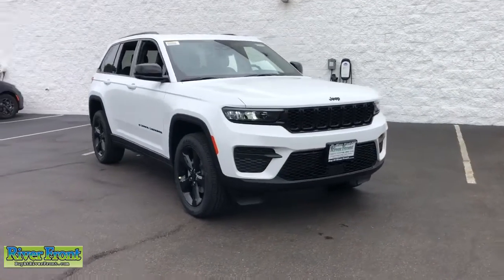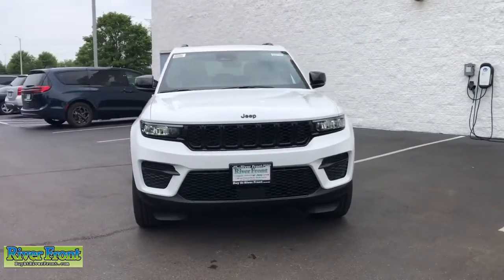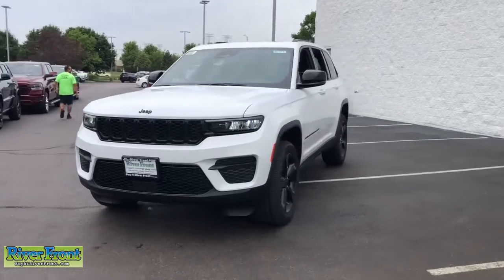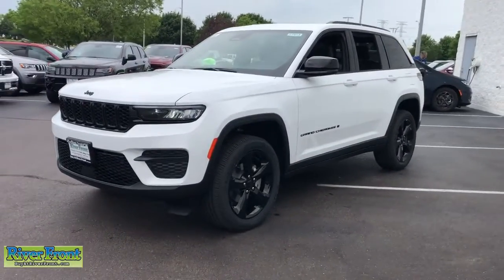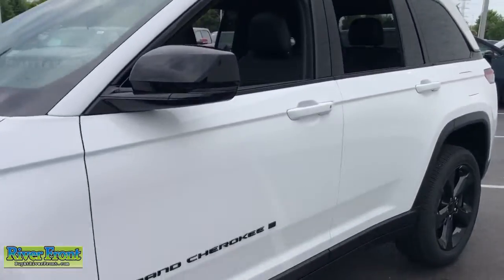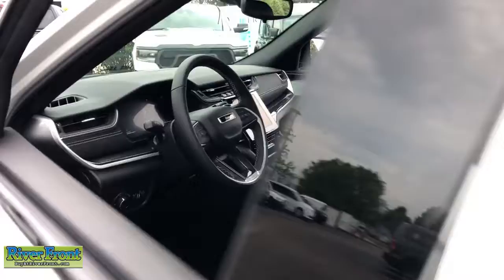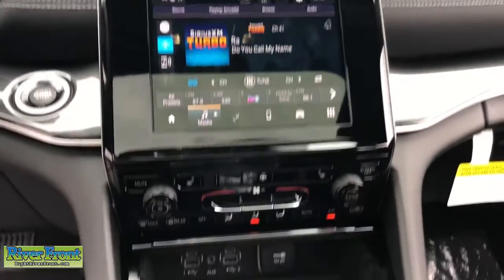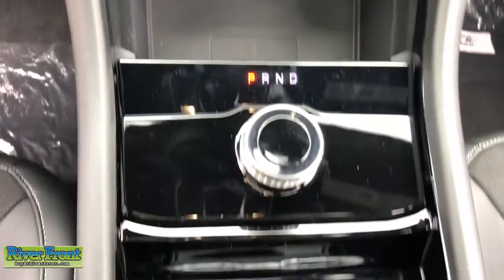2022 Jeep Grand Cherokee St. Charles, Aurora, Glendale Heights, Naperville, North Aurora, IL 221612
Bright White Clearcoat New 2022 Jeep Grand Cherokee available in North Aurora, Illinois at RiverFront CDJR. Servicing the St. Charles, Aurora, Glendale Heights, Naperville, IL area.
2022 Jeep Grand Cherokee Laredo - Stock#: 221612 - VIN#: 1C4RJHAG2N8615527

No Market Adjustment fees on any vehicle! Enjoy our no hassle pricing, no games, no surprises just great deals. No vehicle priced over MSRP and no special qualification rebates in our prices, ever. Bright White Clearcoat 2022 Jeep Grand Cherokee Laredo 4WD 8-Speed Automatic 3.6L V6 24V VVT 4WD.brbrRecent Arrival! 19/26 City/Highway MPG